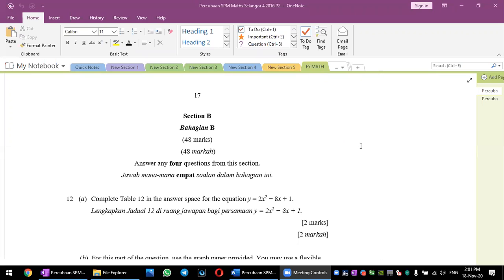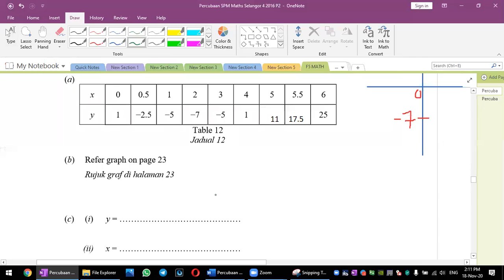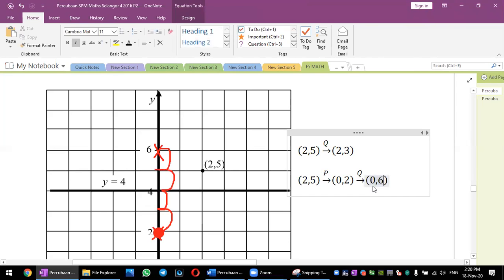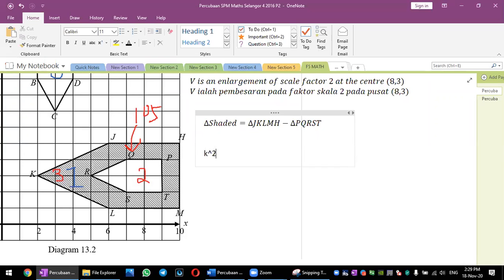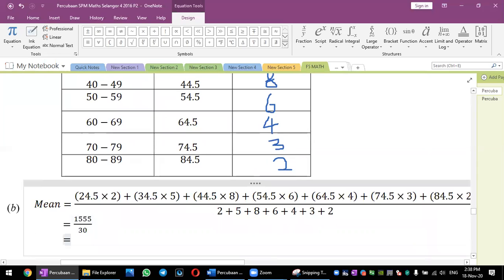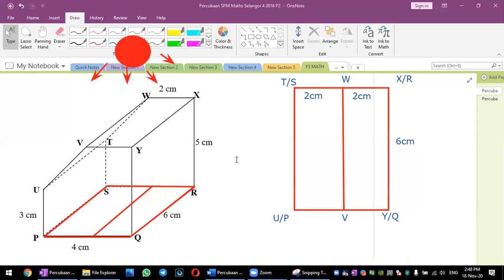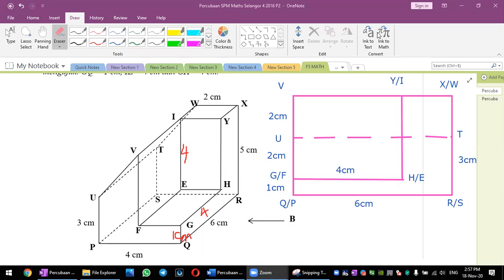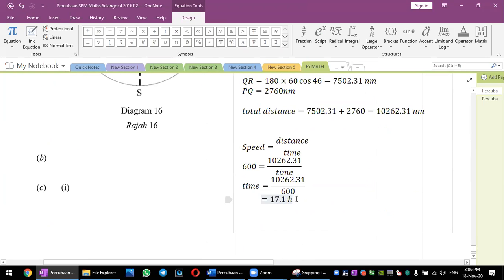F5 Math Trial Revision Selangor 2016 Set 4-Kertas 2 (Part 2)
Video ini akan membincang kertas Percubaan Selangor 2016 Set 4 Kertas 2

PLEASE DOWNLOAD THE SOFTCOPY BEFORE YOU WATCH!!!

or

Join our telegram group to get more video link, exercise and Tips
Form 4 Prinsip Perakaunan

SPM Tingkatan 5 Matematik Kertas Percubaan Selangor 2016 Kertas 2
SPM Form 5 Mathematics Trial Paper Selangor 2016 Paper 2